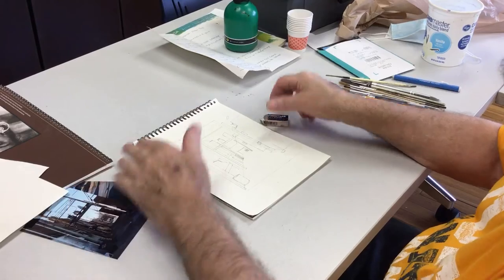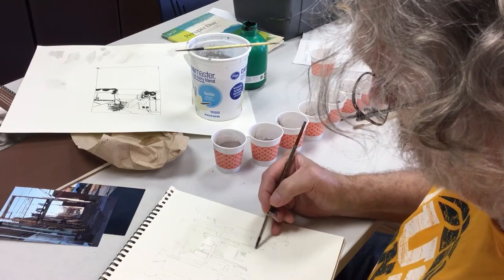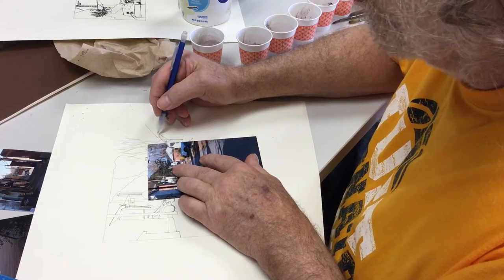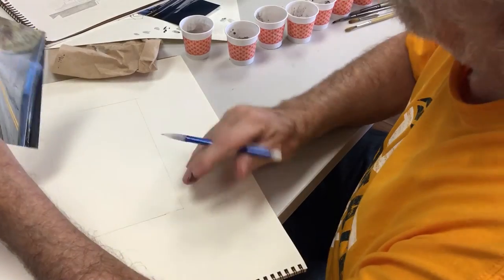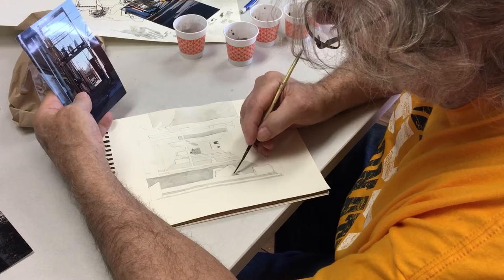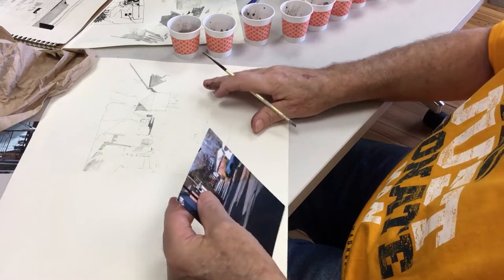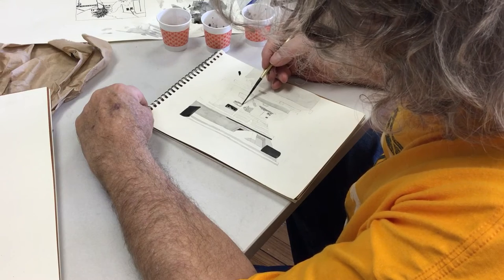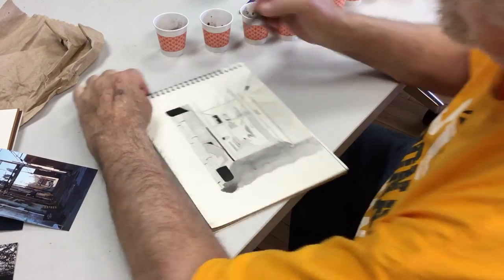Beginning Drawing Class #5 with Michael Farrar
Join Michael Farrar from the Kingsport Senior Center as he continues his Beginning Drawing Class